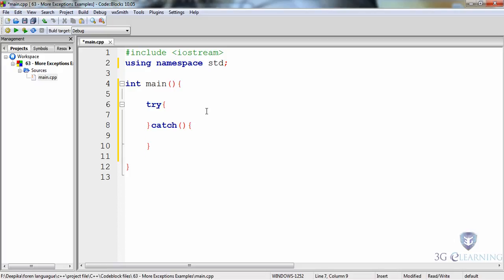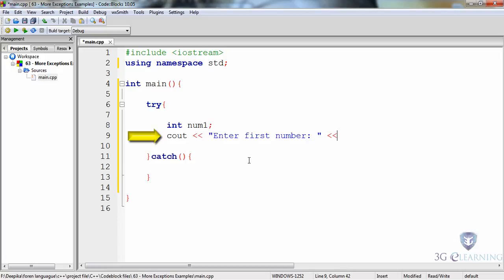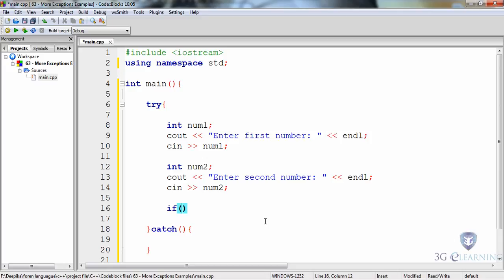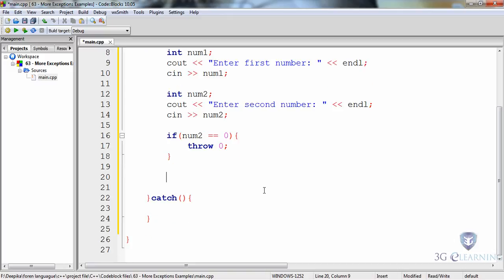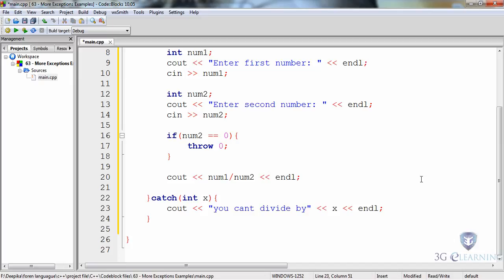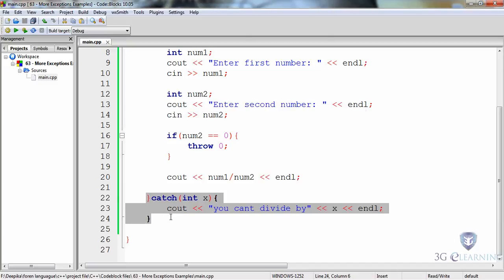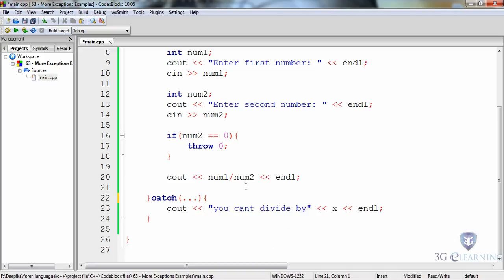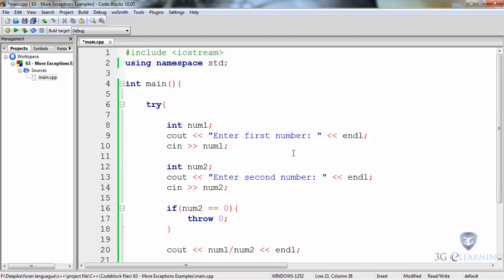33 More Exceptions examples